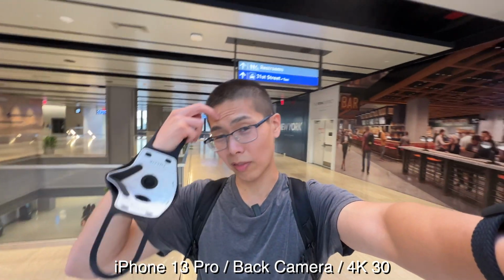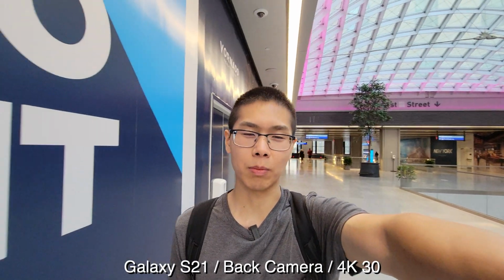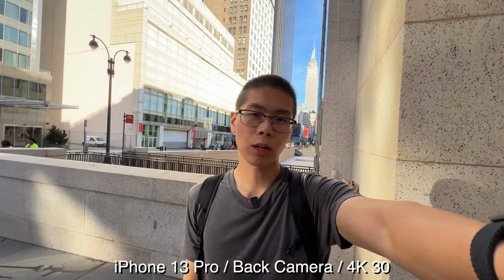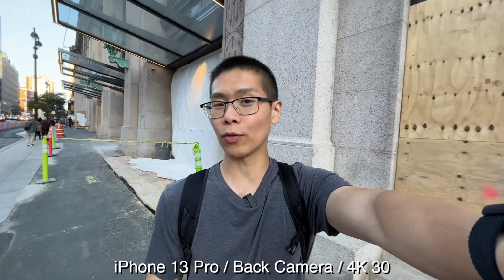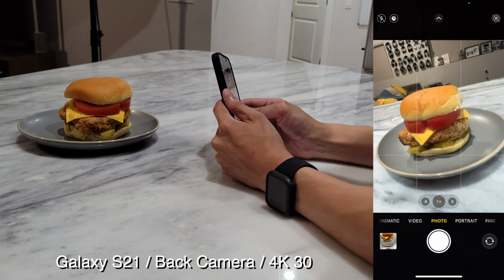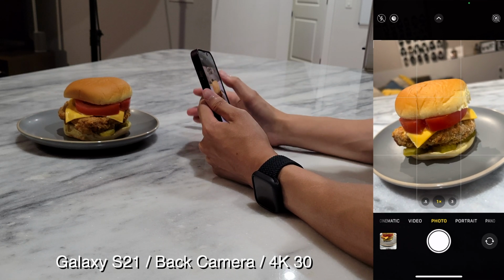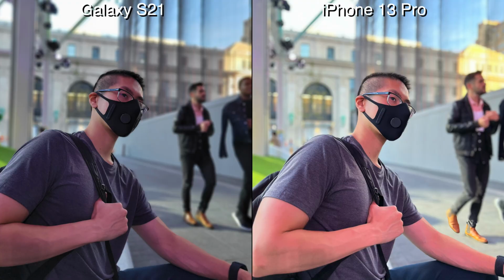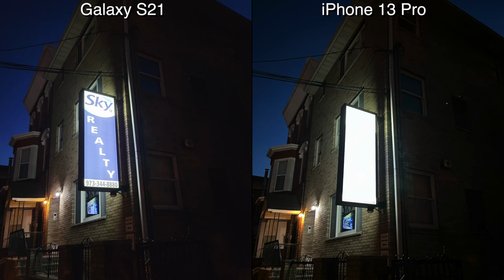iPhone 13 Pro vs Samsung Galaxy S21 Camera Comparison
Here is my real-world camera comparison between the iPhone 13 pro versus the Samsung Galaxy S21. I will be taking pictures and videos throughout my day and give you my thoughts on what I like and don't like about these cameras.

Timestamps:
0:00 Daylight, City, Food Camera Comparison
4:38 Low Light, City, Food Comparison
5:22 Macro Mode Example
6:23 Portrait Mode Thoughts
7:11 Night Mode Shots

Amazon Store Front Lists of Featured Items on this channel:

The gear I use:
Editor: FCPX

Hi everyone, I'm just a regular guy that likes to shoot video. I like to review tech and show the camera capabilities on the newest mobile phones.